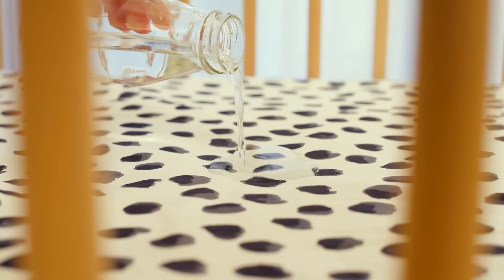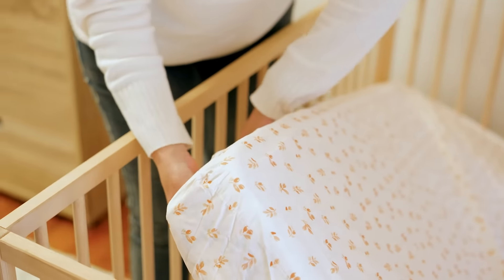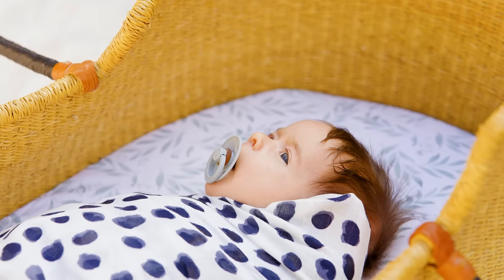What Is A Waterproof Sheet?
We'll tell you why waterproof sheets are a must have baby item.